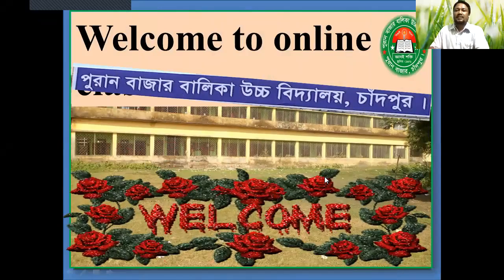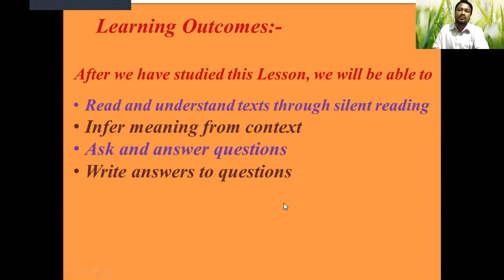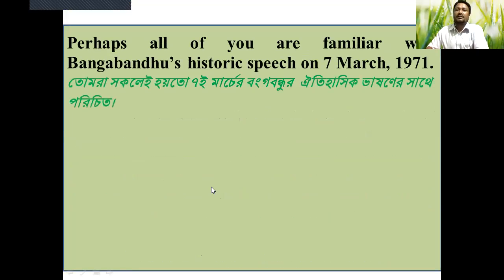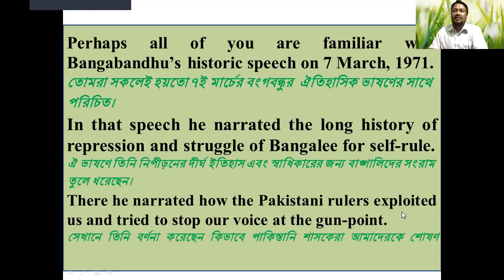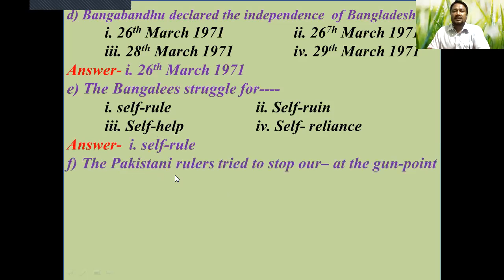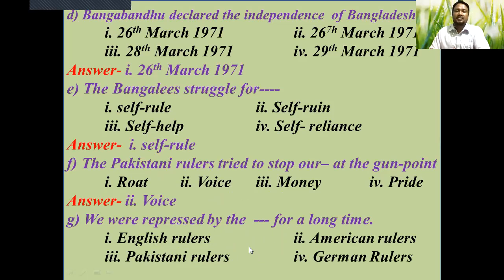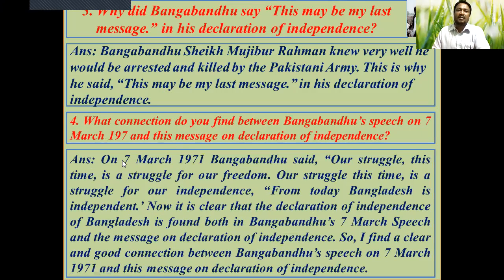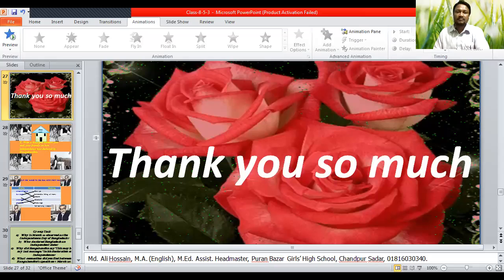Declaration of Independence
Declaration of Independence, Unit- 5, Lesson- 3